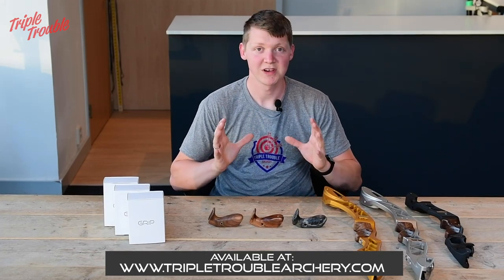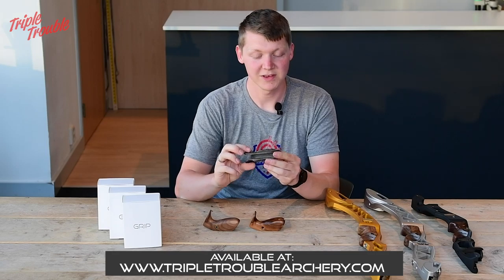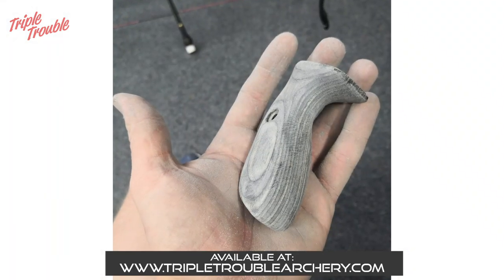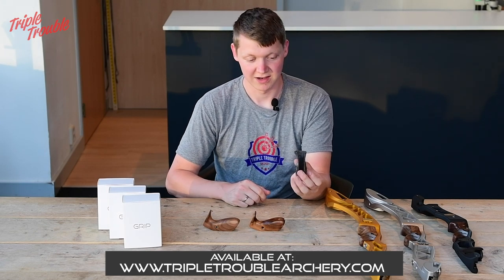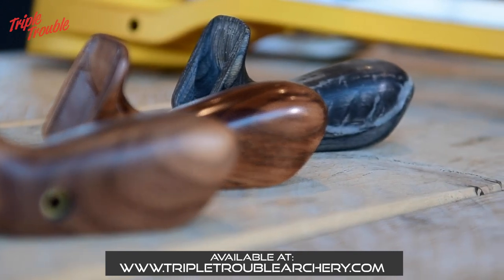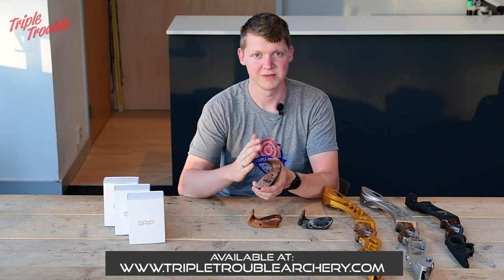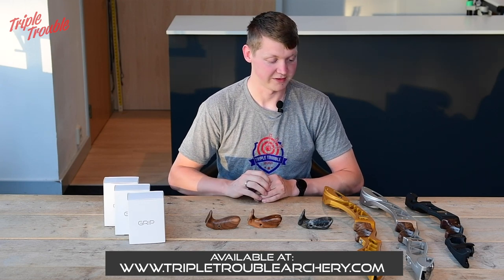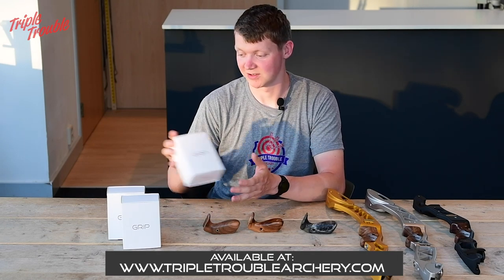Sjef van den Berg about his recurve GRIP | Triple Trouble Archery